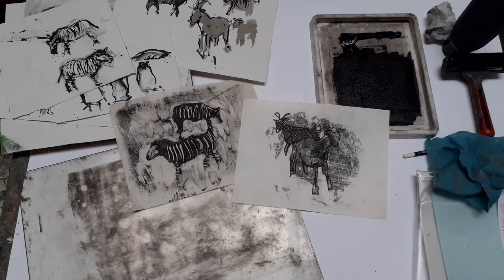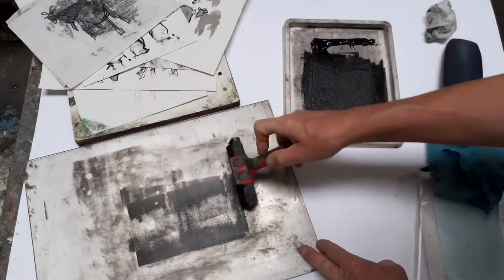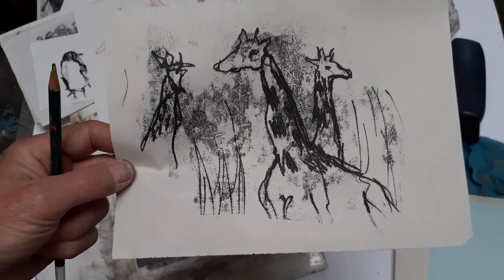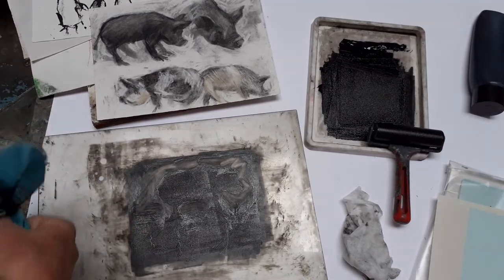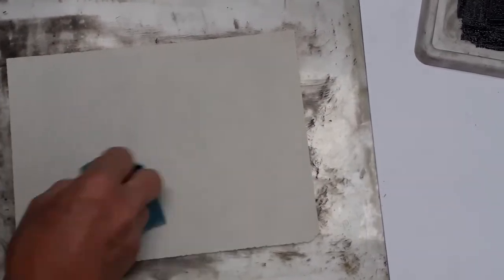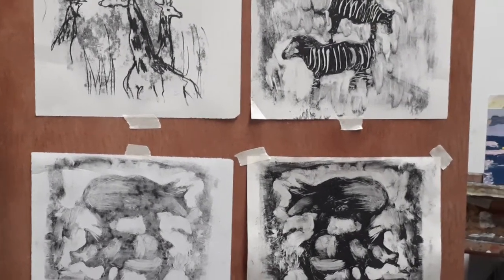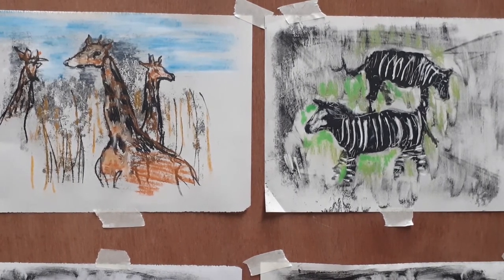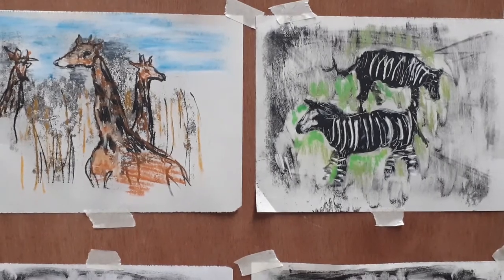Animals In Art THREE: MONOPRINTING